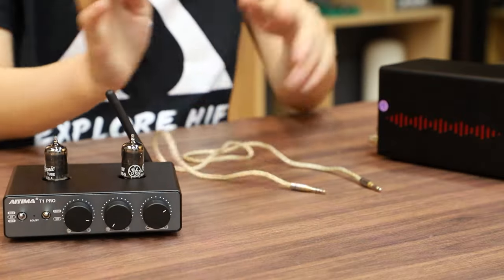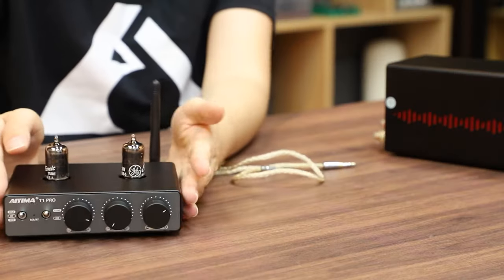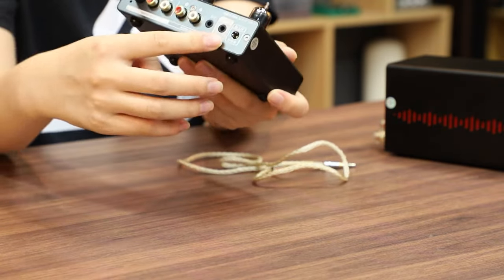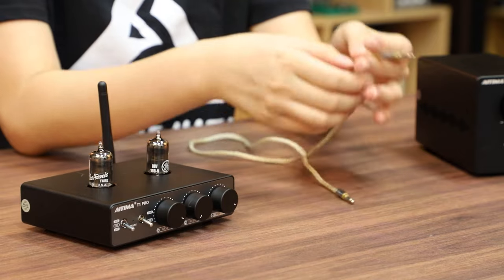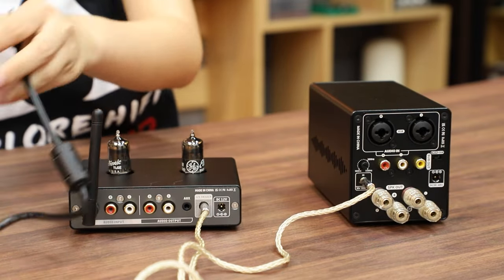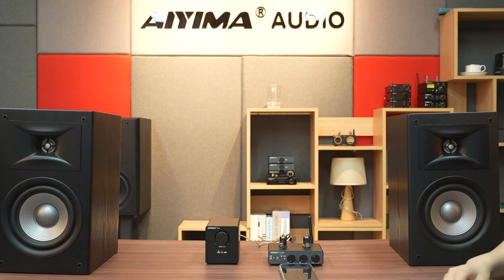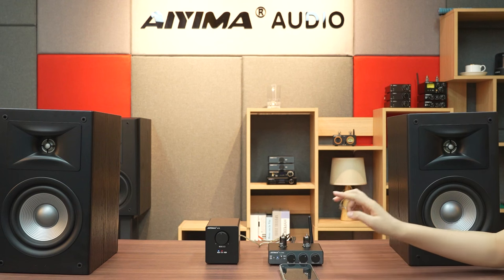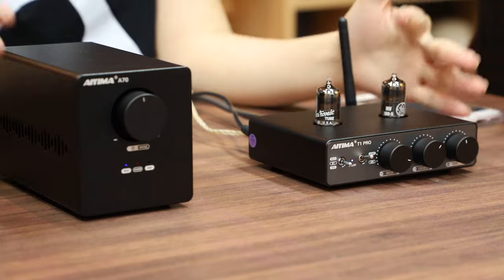How to Connect a Preamp and Power Amp Using the 12V Trigger Function | Complete Guide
In this video, we’ll show you how to connect a preamp to a power amp using the 12V trigger function. We’ll guide you through each step of setting up the 12V trigger connections to ensure both devices sync seamlessly and enhance your audio experience. Whether you’re upgrading your system or fine-tuning your setup, this guide provides clear and practical instructions to help you optimize your audio equipment.
00:00 Introducing video content
00:24 What is a 12V trigger Cable
01:10 Introducing the T1 PRO and A70
01:57 Demonstrate wiring
02:53 Trigger operation
02:59 Mucic
03:55 Summary